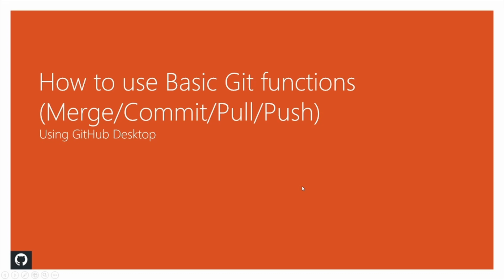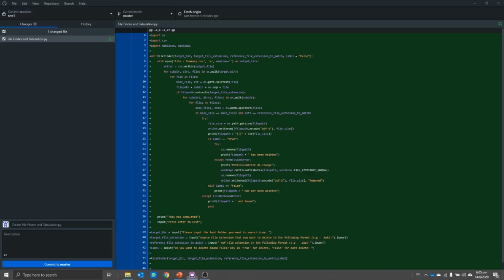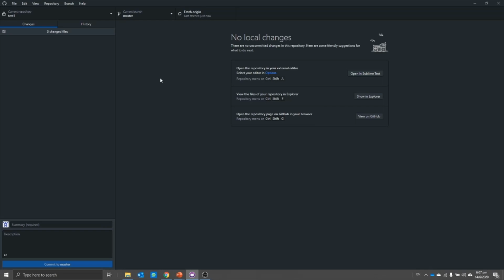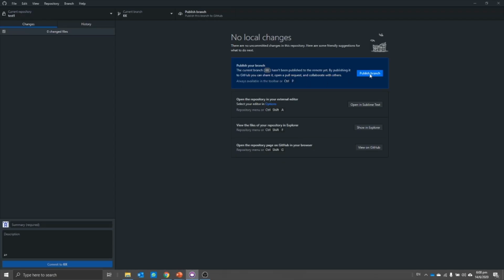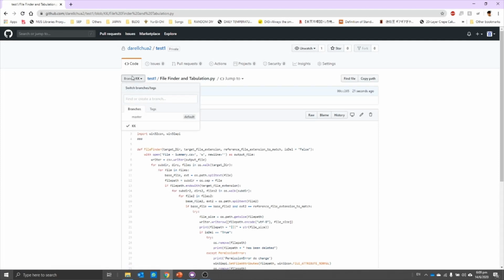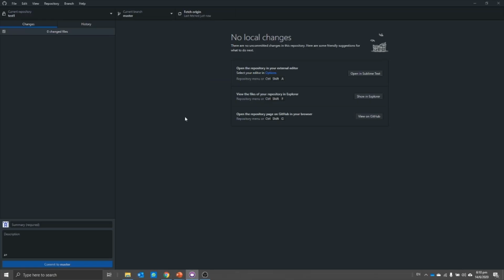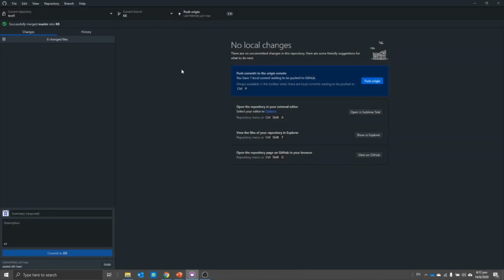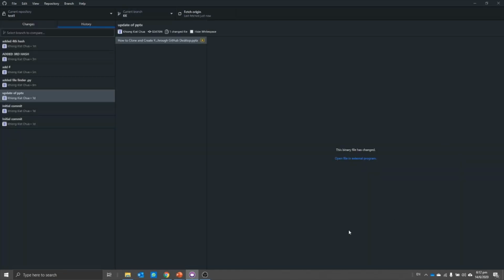How to use Basic Git functions through GitHub Desktop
You wont be charged anything! Do leave some comments below if you have any ideas that you want it to be realized!

Committing a File: 1:32